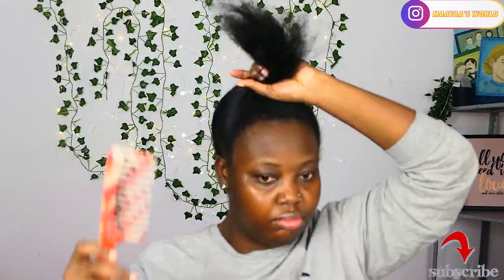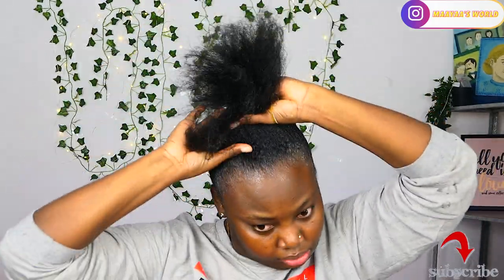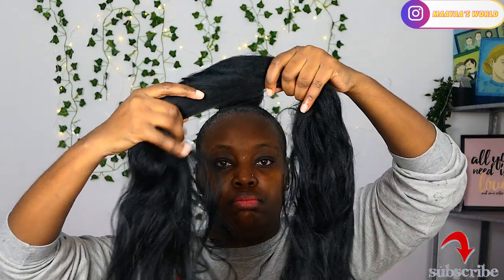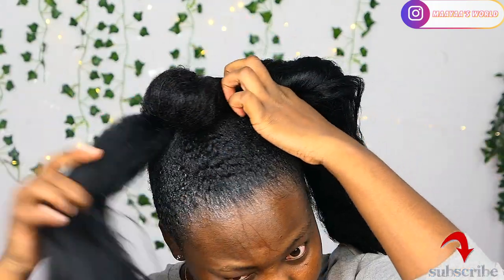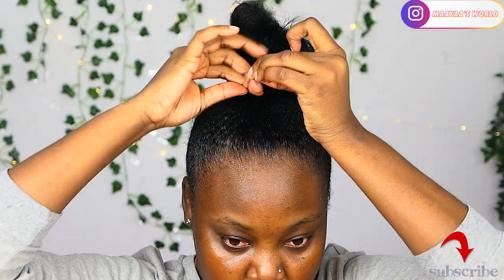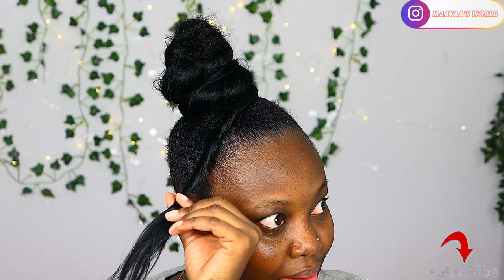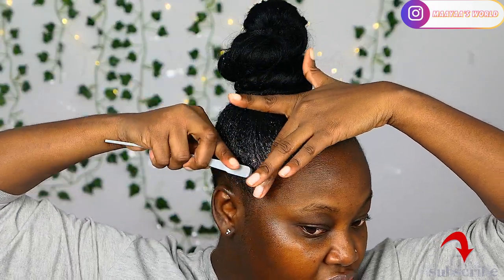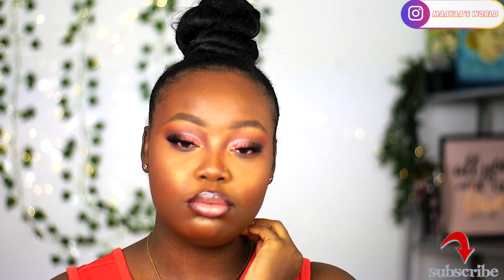How to do Ninja Bun with Braiding hair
Hey guys,

FILMING SETUP
LENS - CANON 50MM F1.8 / VILTROX M2 SPEEDBOOSTER CANON MOUNT
VLOG CAMERA - PANASONIC LUMIX DMC 15
LIGHT - SOFTBOX LIGHTENING\RING LIGHT

A B O U T M A A Y A A:
My name is Maayaa and welcome to my world. I am ghanaian based in Poland, Warsaw and I make beauty videos, lifestyle (vlogs and fun videos) and I try to share mental health awareness through sit down talks videos. I hope you enjoy my content and stick with me as try to navigate myself through this space and open myself to you as well.

C O P P A / F T C N O T I C E :
MY VIDEOS ARE NOT GEARED TOWARDS KIDS UNDER 14.